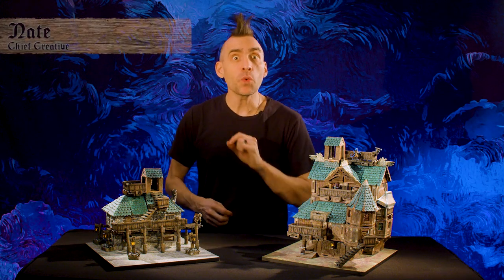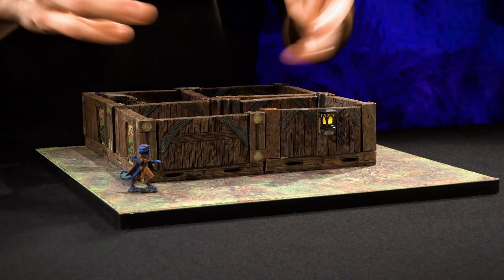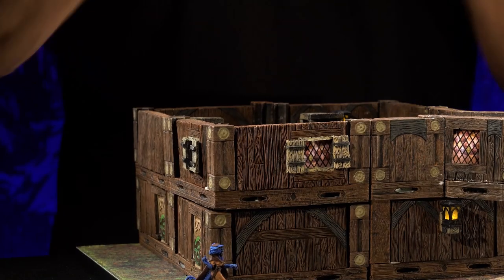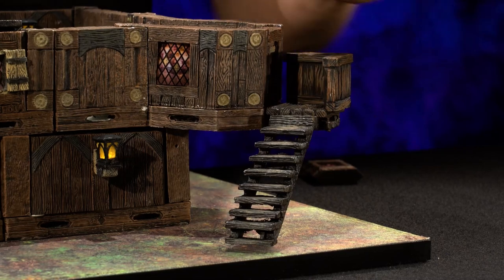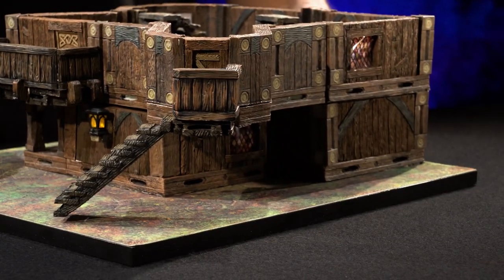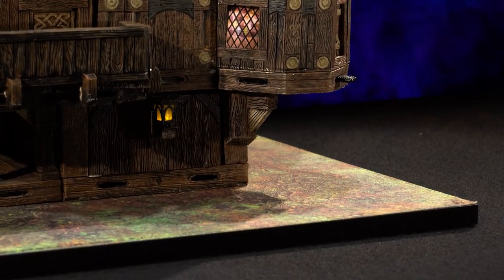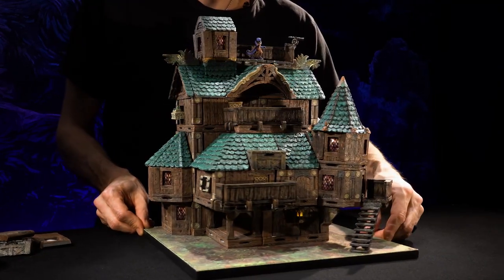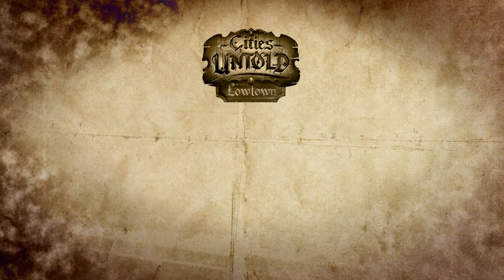Lowtown Hands-On: Multi-Level Building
Cities Untold introduces a ton of new ways to build vertically; this demo will show you how it all works!

Editing: Casey Carbone (Assembly), Ray Ruiz (Lead)
Lighting/Camera: Casey Carbone
Producer: Sylvea Suydam

00:00 Intro
00:32 Second Floor
12:00 Third Floor
17:02 Fourth Floor
18:50 Roof Playability
21:07 Outro